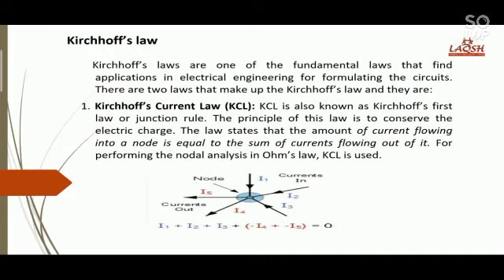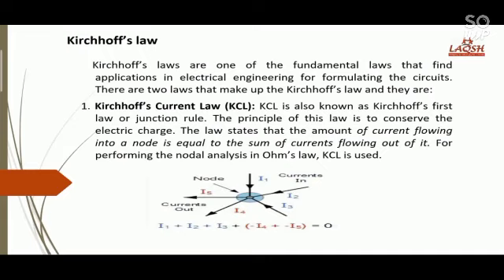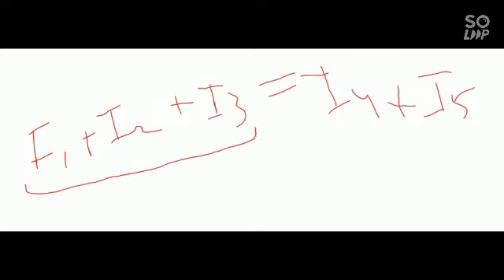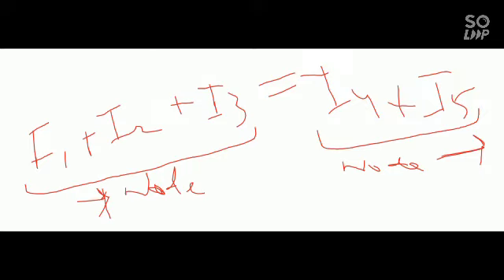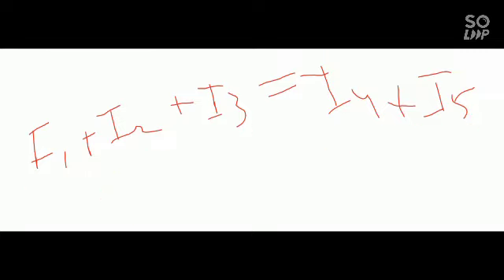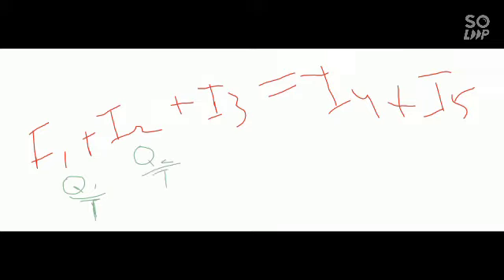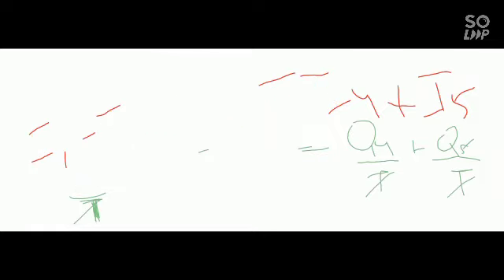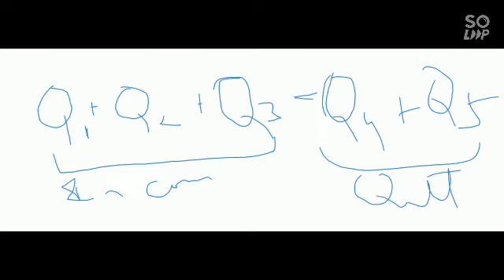Ohm's law and Kirchoff's laws Part 2